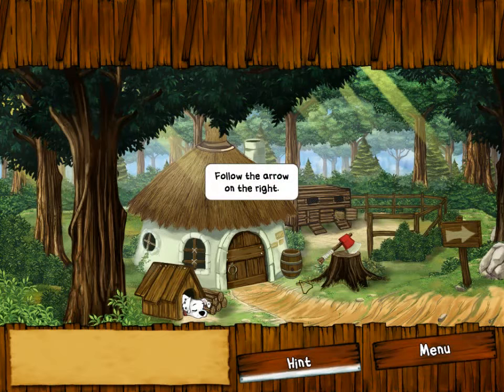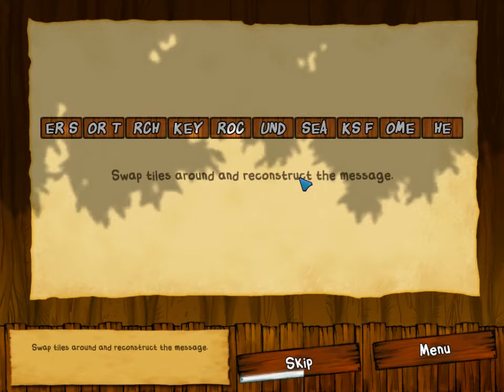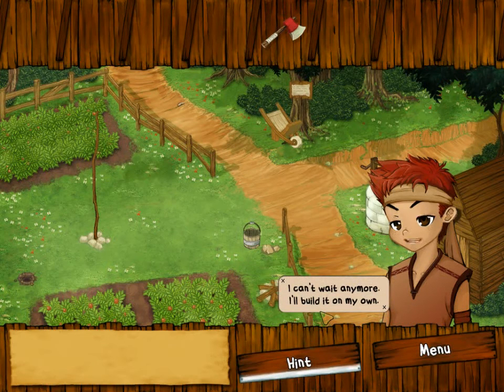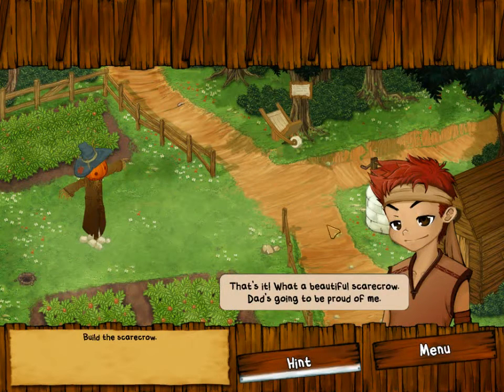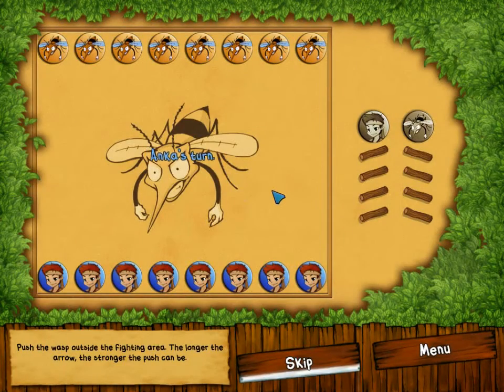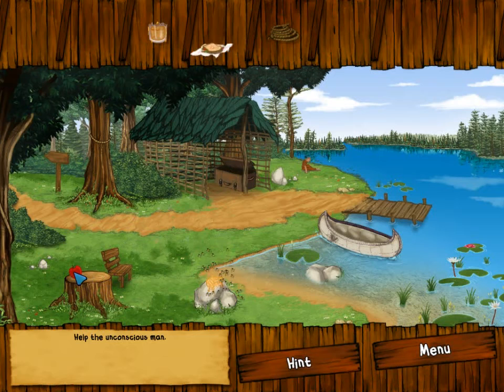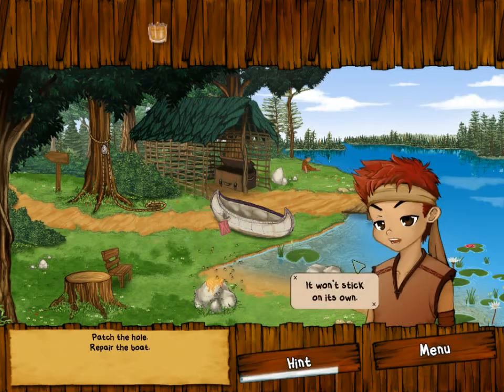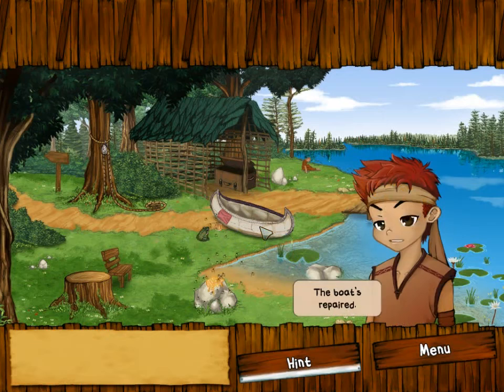Anka - Ep2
Anka’s father is home, but since his mother isn’t home yet Anka’s father goes looking for her while Anka waters the tomatoes and builds a scarecrow. Then we save our neighbour Marcus from wasps.